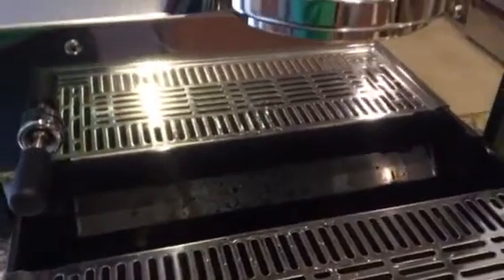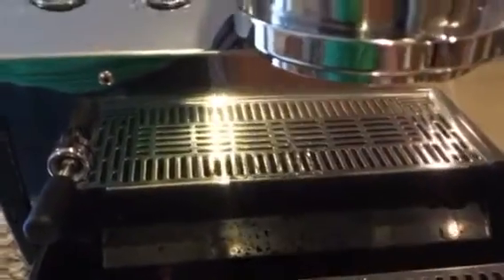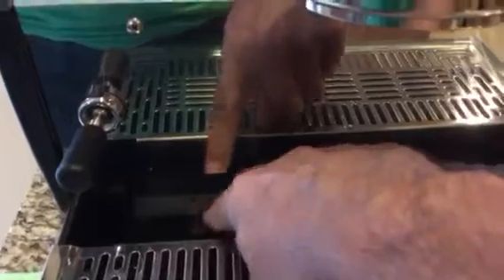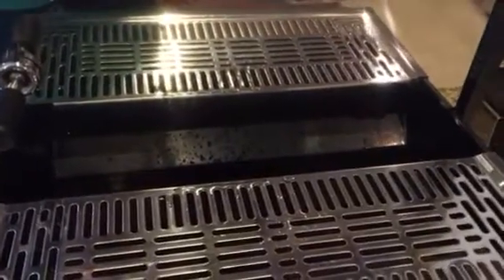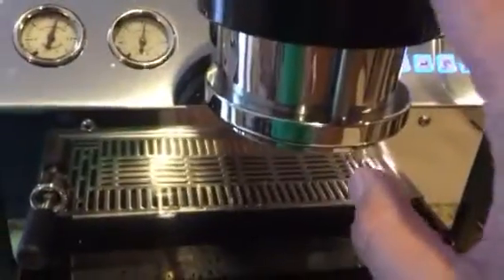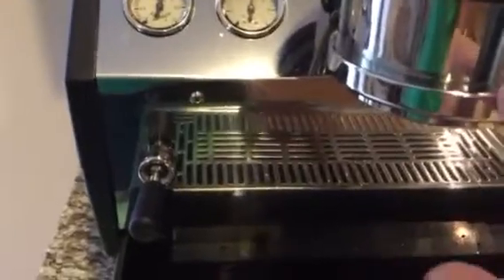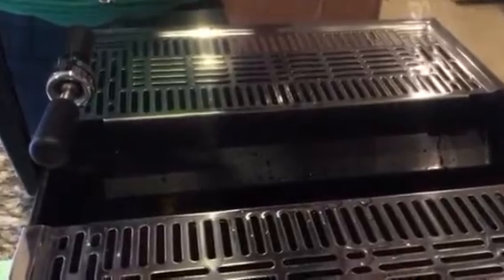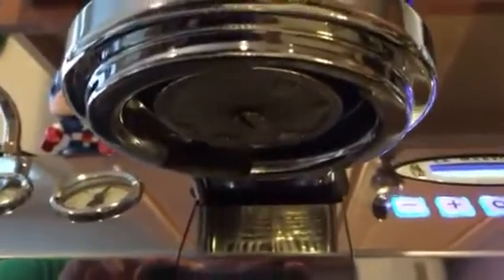La Marzocco GS/3 Exhaust Flow (non-conical valve)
This is a video to show that despite the rotary pump delivering nine bars of pressure, the excess pressure not making it to the puck does not need to go anywhere and is retained by the seals on the Rhyton shaft.  Users of the new 2017 GS/3 with the conical valve are reporting significant flow out of the exhaust port when doing slow pre-infusion.